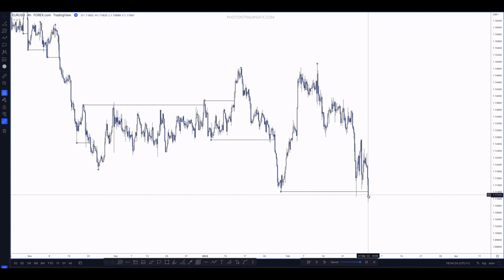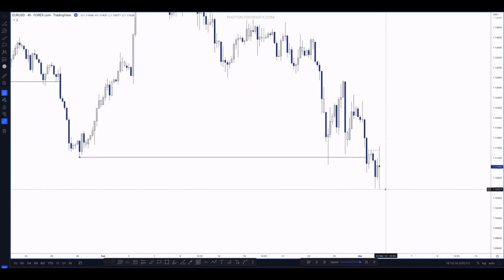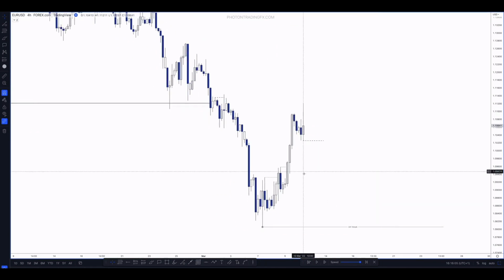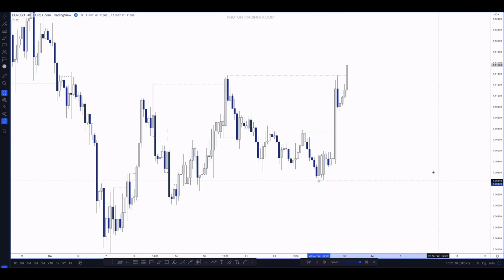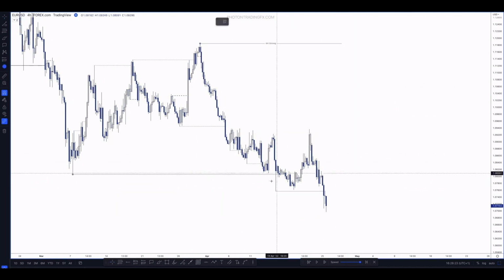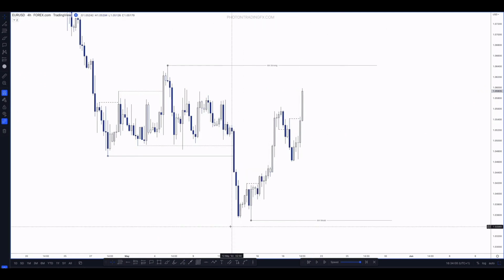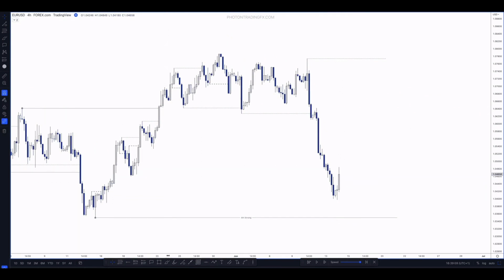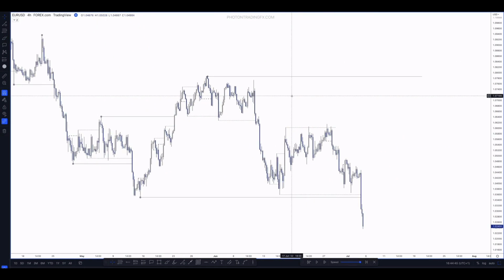11 Types of Structure Exercise